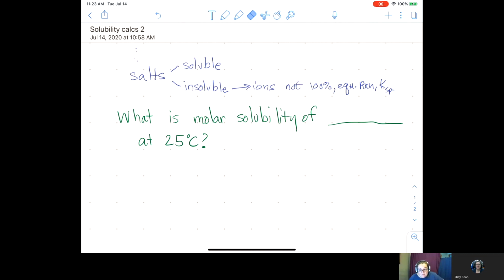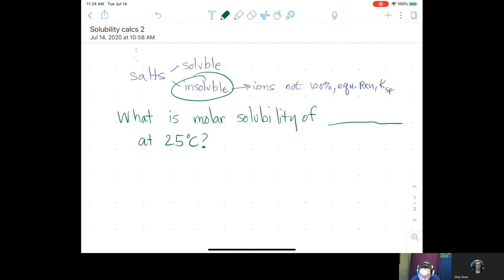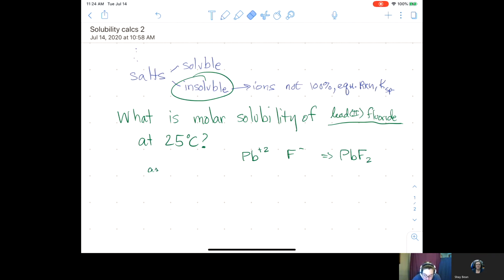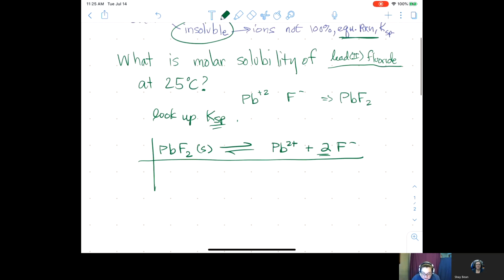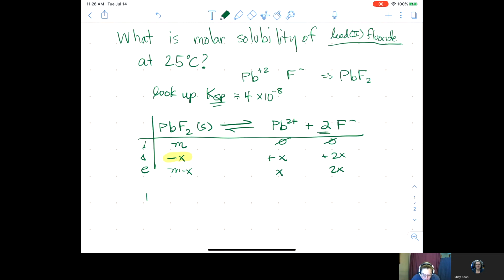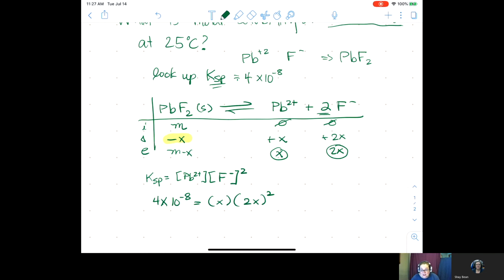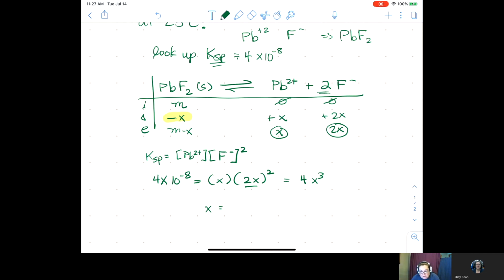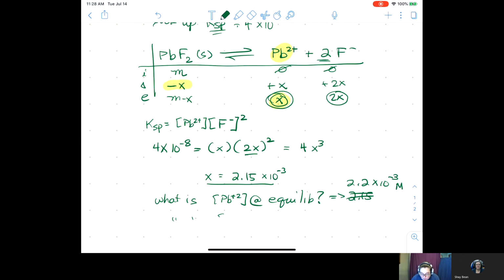Solubility Calculations - Calculate Solubility from Ksp